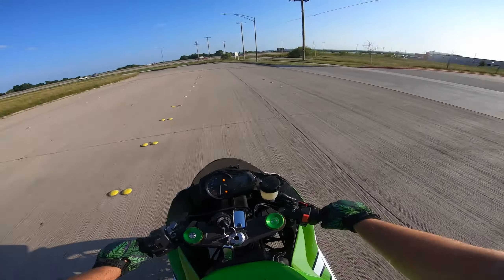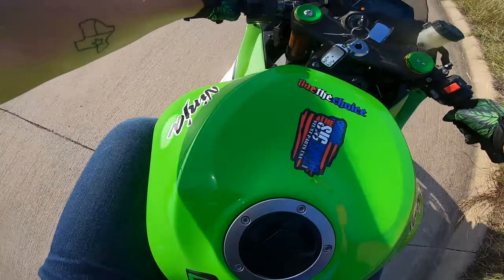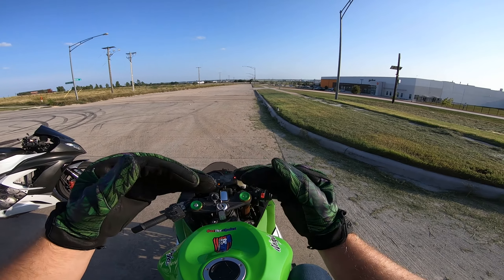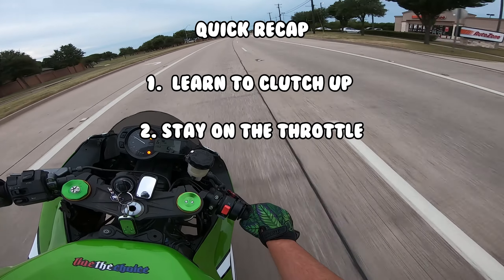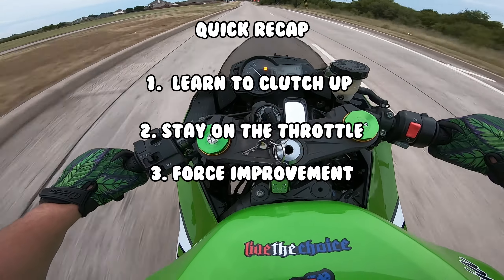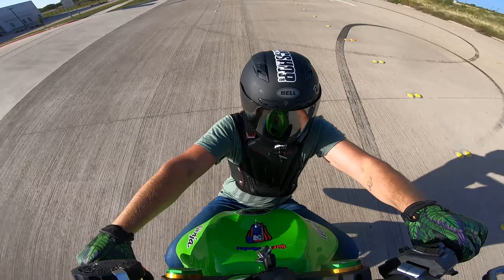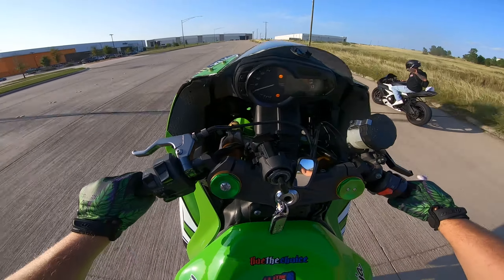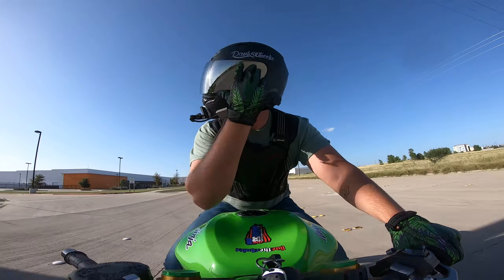Learn to wheelie/get your wheelies higher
This video is centered a bit more towards the progression of wheelies, but includes the basics for people who also want to get started with their first wheelie. I have never made a tutorial so sorry if it sucked, I'm not a teacher, I'm just trying to share the steps I took that have lead me to where I'm at today with wheelies